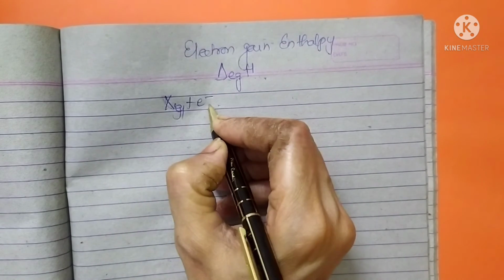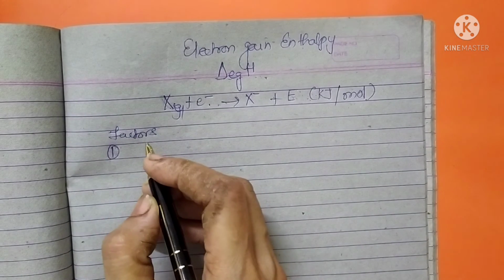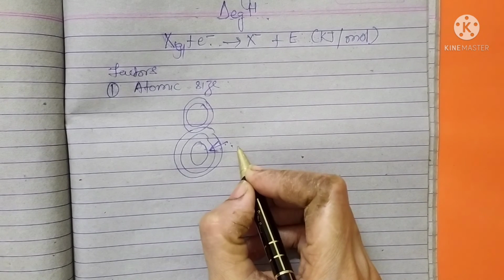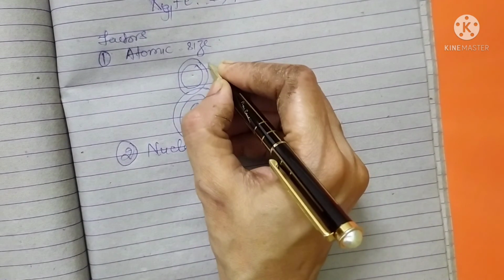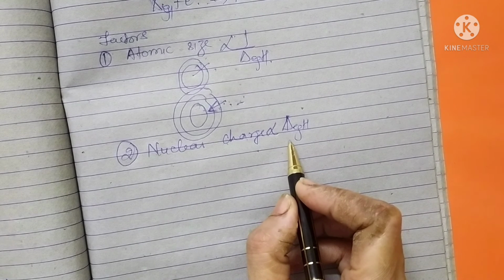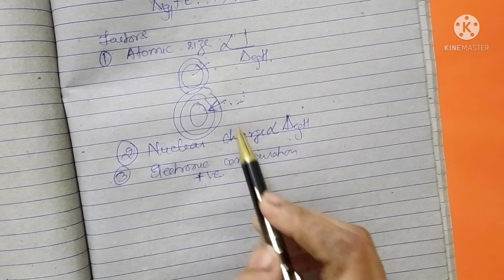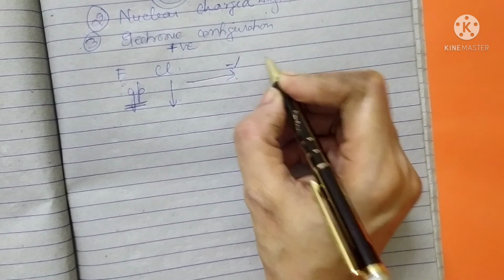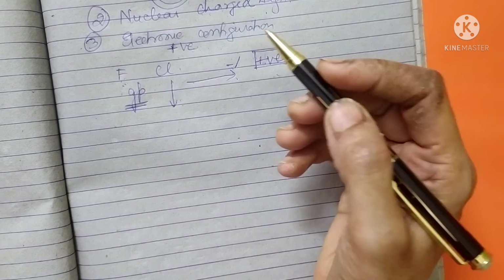Trends & factors affecting electron gain enthalpy in a periodic table .